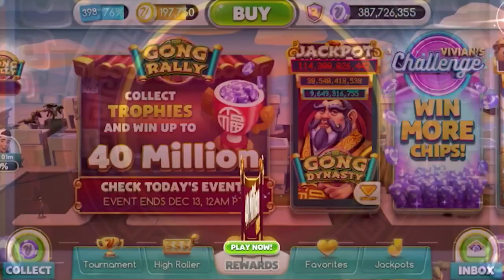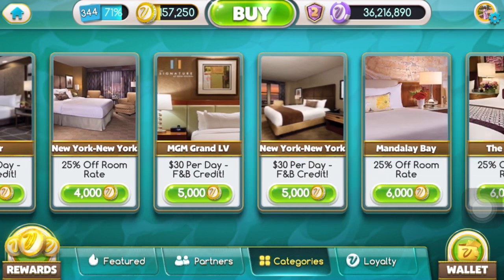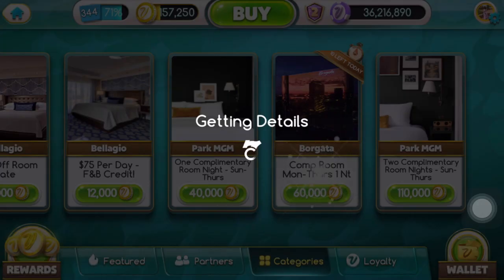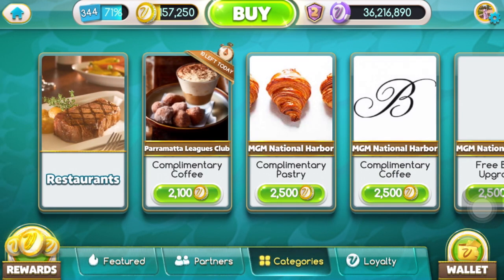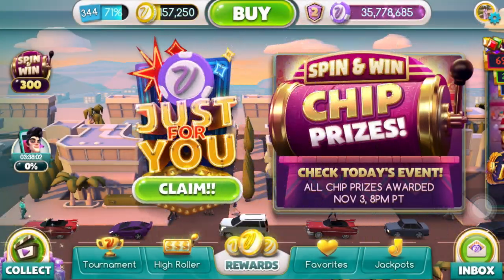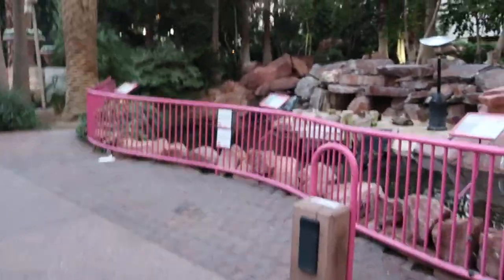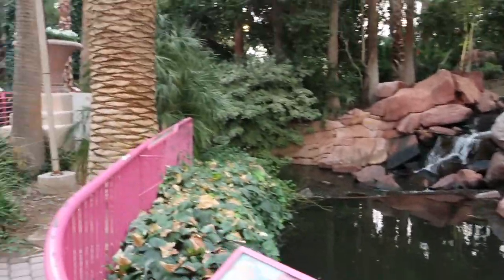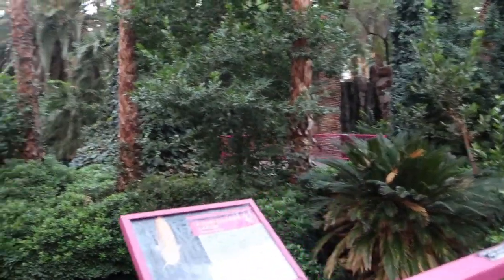FREE TRIP TO LAS VEGAS! | SAVE YOUR MONEY AND DO THIS!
Going to Las Vegas can be expensive especially on the strip. A person such as myself who like to have a good time and keep $$ in my pocket. I decided to try  MyVegas a mobile slot app that gives you free daily token to play with!! To my surprise it actually works. Please leave questions below in the comment section.  I stayed on the Las Vegas Strip at the MGM GRAND two nights and three days free. I was required to pay the resort fee, theres no way around those fees. I also went to several free attraction as you will see in the video that's enjoyable for all ages.

This Video is dedicated to my Little cousin Sanaa.

Have A Bless and Productive Day

Raised Bed Garden Kit:

HAIR WAX: